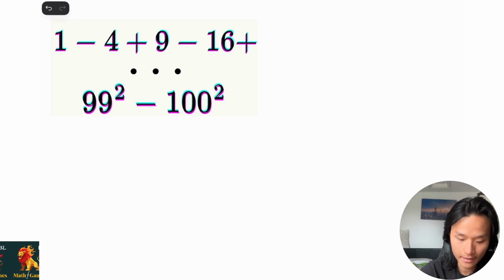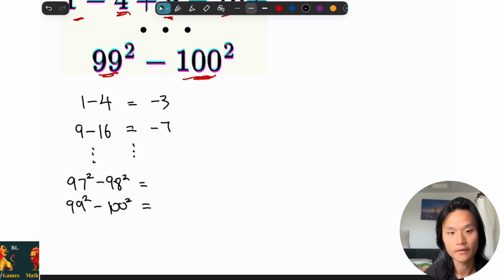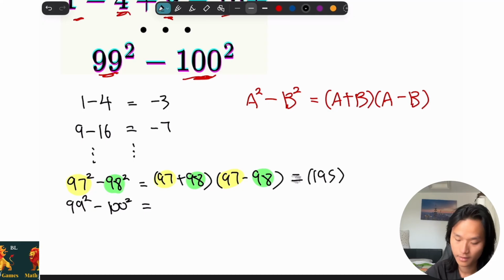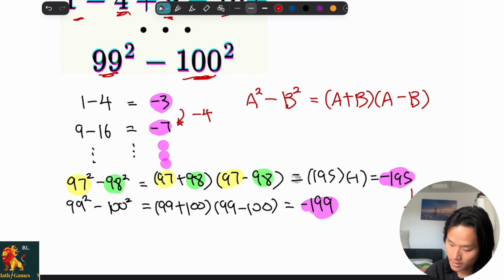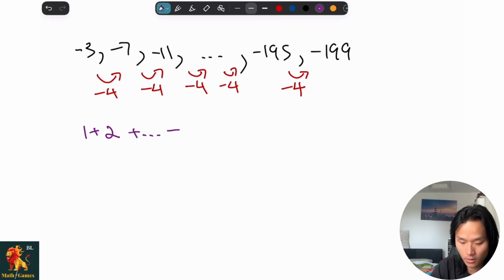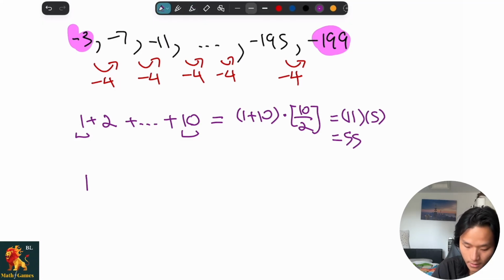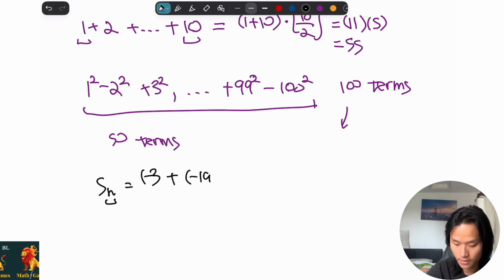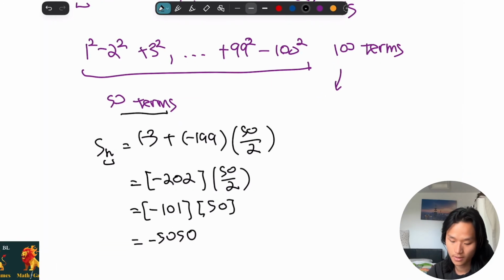Here's A Challenging Oxford University Math Puzzle: Can You Crack It?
In this math tutorial, we tackle an algebra challenge from the University of Oxford.